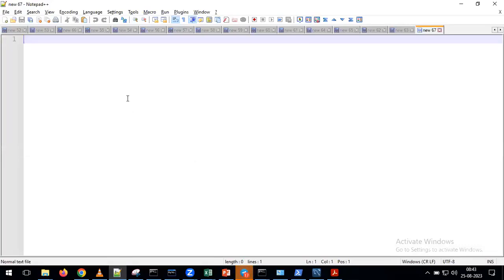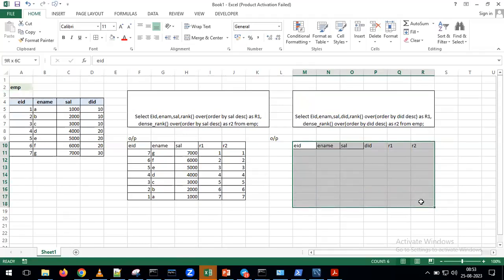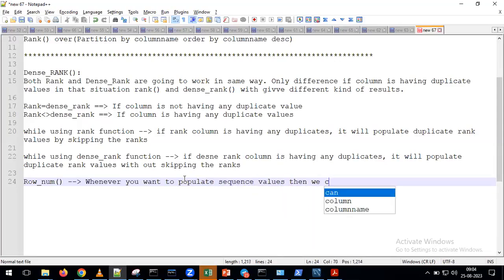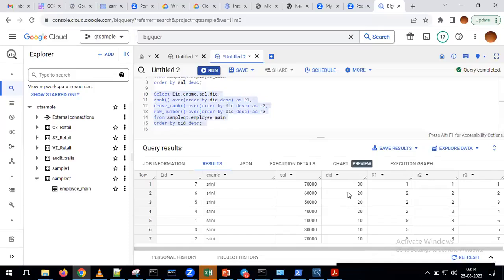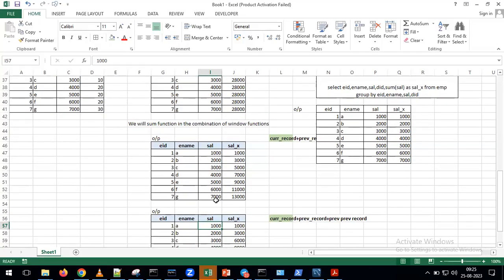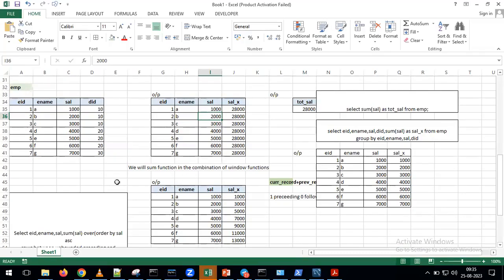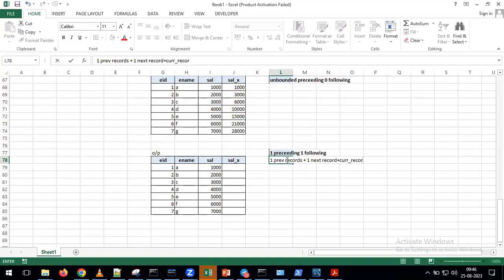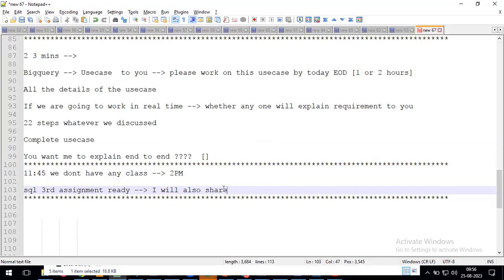GCP Data Engineer-- (BigQuery 13) Session 46 Windows functions rank, dense rank, row rank